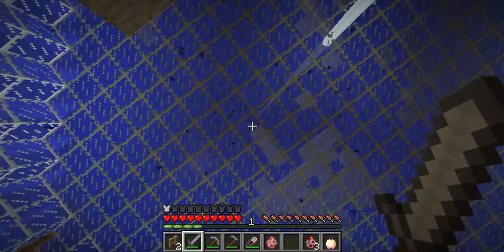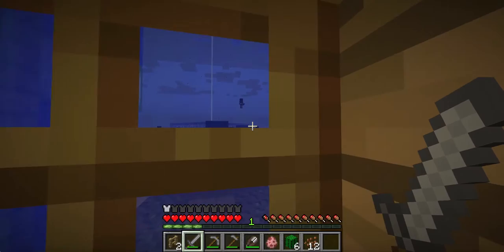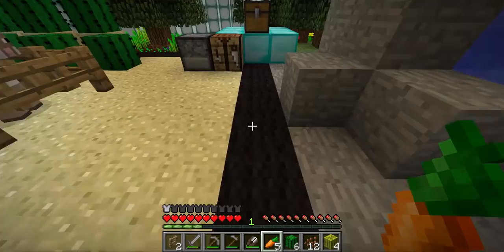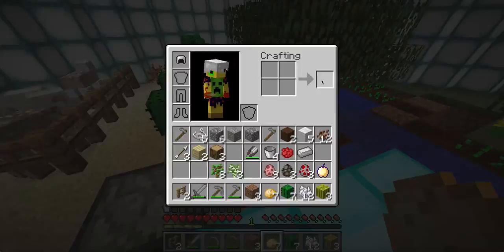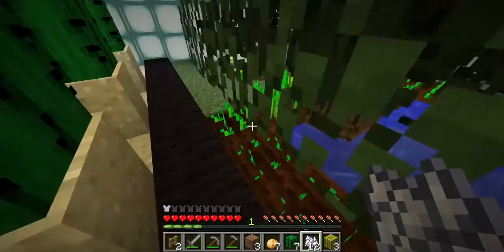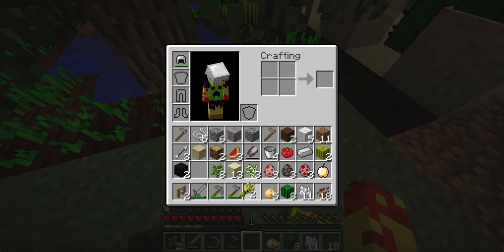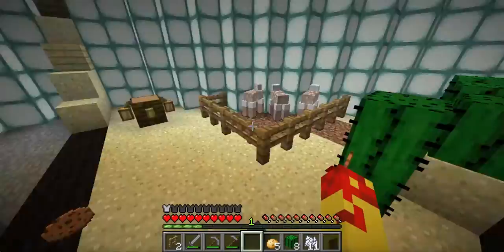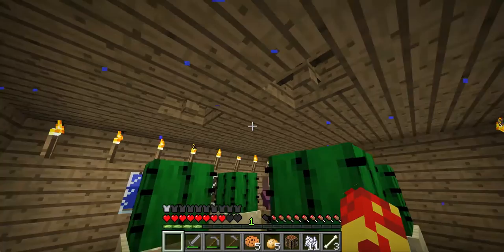WaterDen (Minecraft Lets Play) Part 2: Silverfish Ambush!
In this series I will be surviving in a giant under water dome underneath dozens of blocks of water in Minecraft.